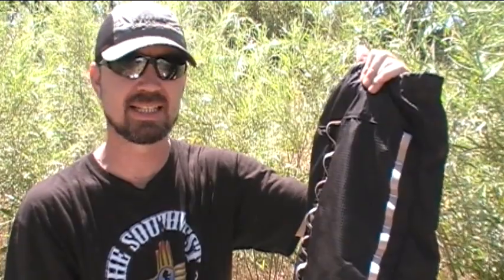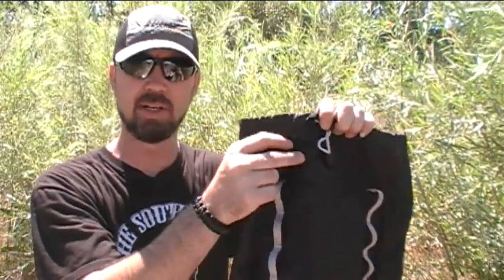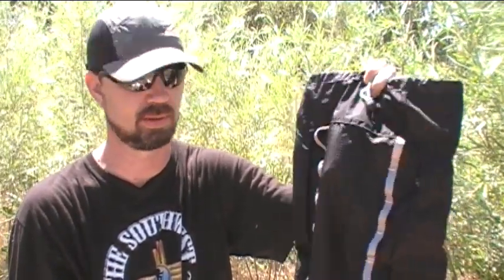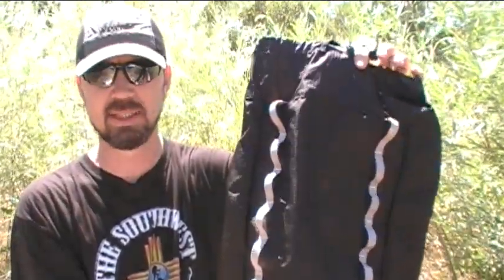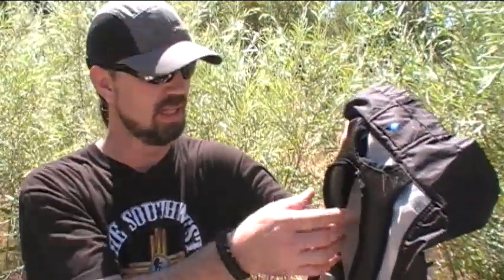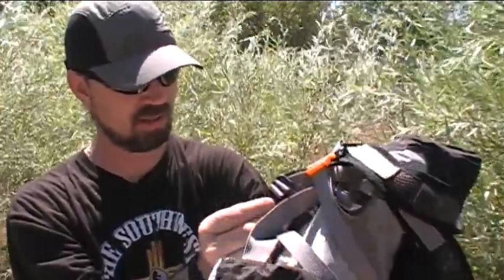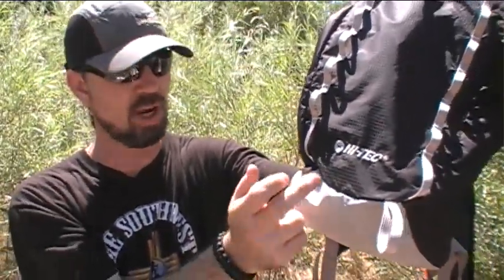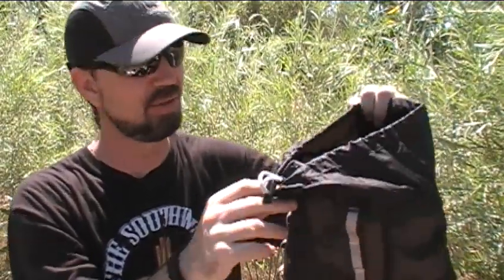Affordable Ultralight Backpack - Hi-Tec V-Lite 18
Reducing the weight of your pack typically means lightening your wallet at the same time, but as this value driven review proves, you can not only shave weight and save cash, but get quality gear in the process. At a cost of just over 20 bucks and a total weight of only 9 ounces, the V-Lite 18 from Hi-Tec is one such piece of equipment. With a total volume of 1,100 cubic inches the V-Lite 18 is a highly versatile pack. It's uses run the gamut from a lightweight hydration pack, to a solid ultralight day pack... even having the potential and capability to serve as a workable pack for the ultra lightweight backpacking crowd. When looking over this sturdy little pack from Hi-Tec it becomes immediately apparent that it is built to last and stand up to many miles on the trail. Some of it's features include:
- Lightweight, Yet Durable Ripstop Material
- Double-stitching & Attention To Detail
- 1, 098 Cubic Inch Capacity
- 9 Ounce Total Weight
- 2 Liter Hydration Bladder Compatability
- Comfort-Tec Mesh Shoulder Straps
- Sternum Strap With Emergency Whistle Buckle
- Hip Belt
- Top Loading, Drawstring Closure
- Mesh Inner Pockets For Easy Gear Organization
- Dual Daisy Chain Webbing

* The pack featured in this video was purchased from Big 5 Sporting Goods for $21.95 at the time this video was uploaded.